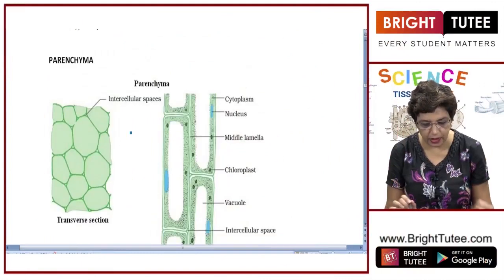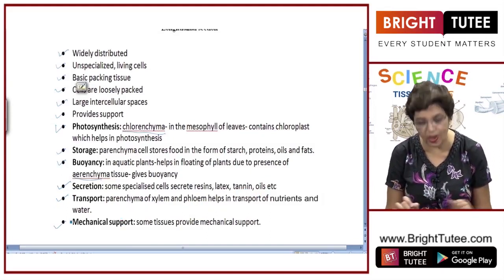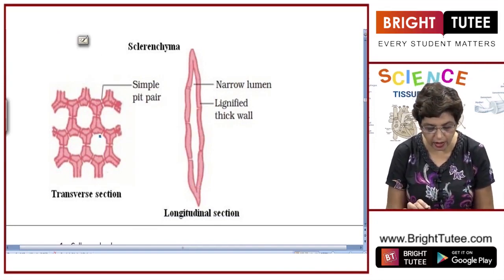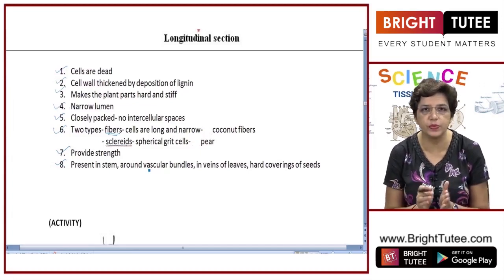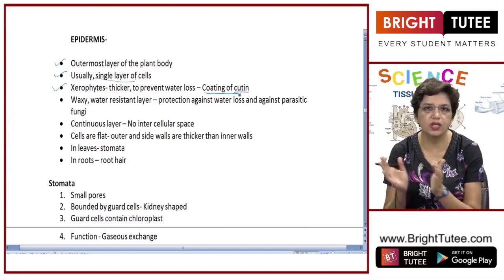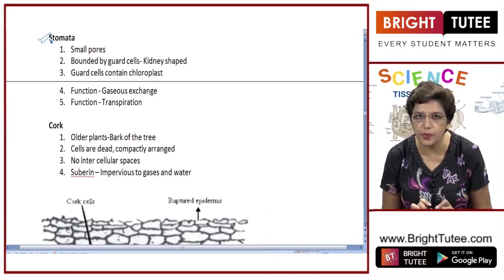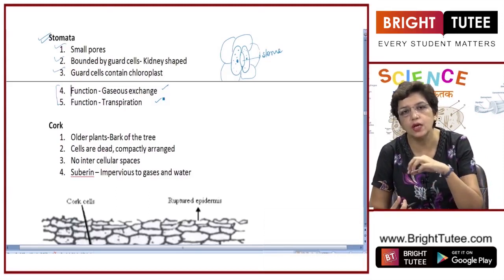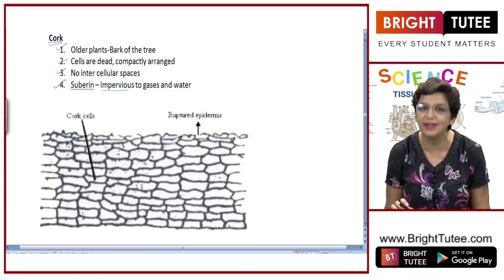1 4 Topic 6 1 Plant Tissues Part 4